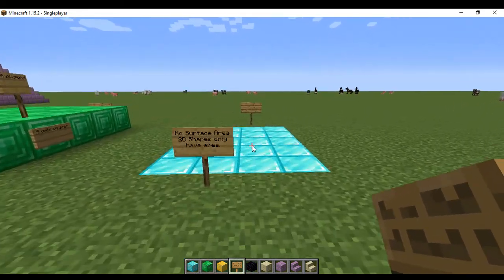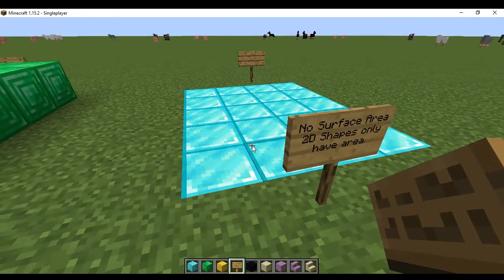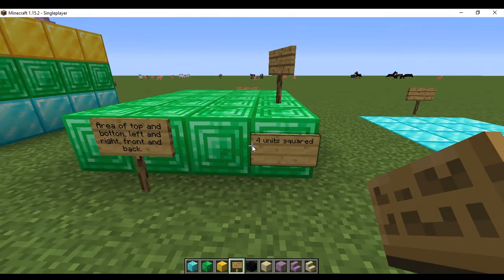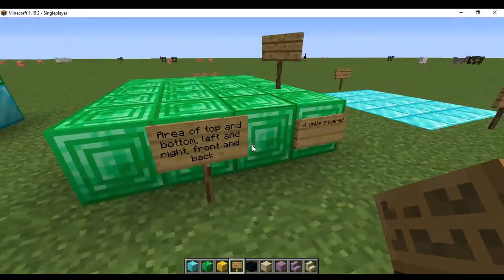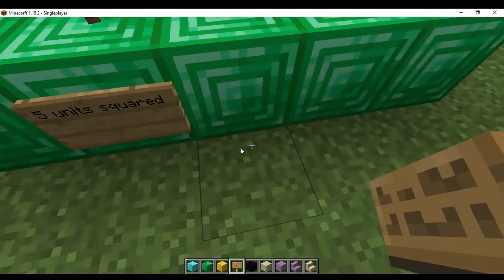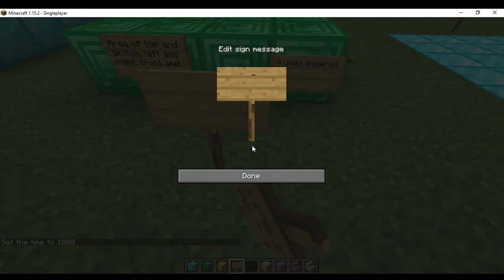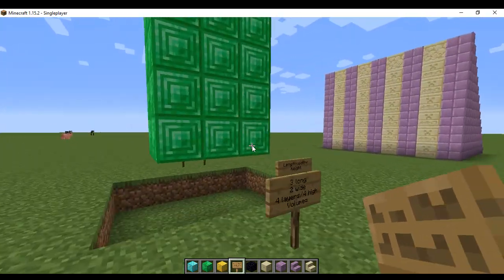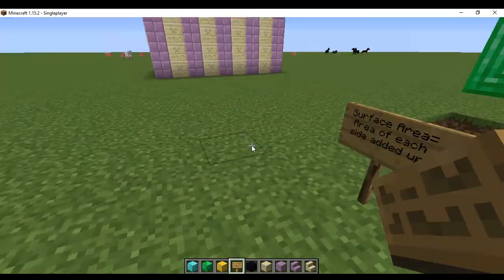Surface Area Introduction